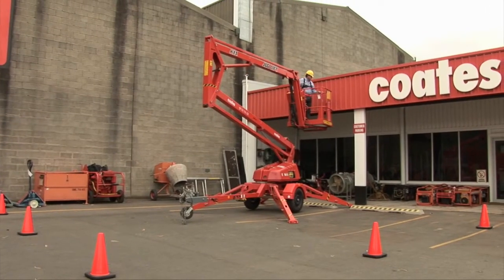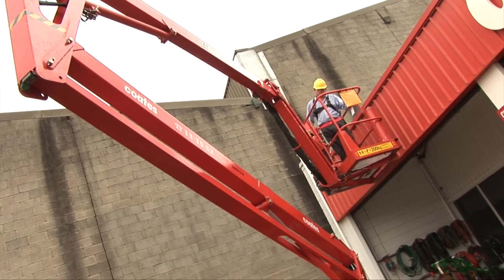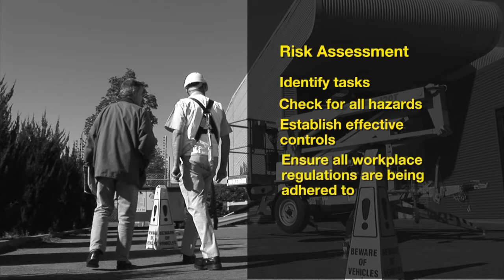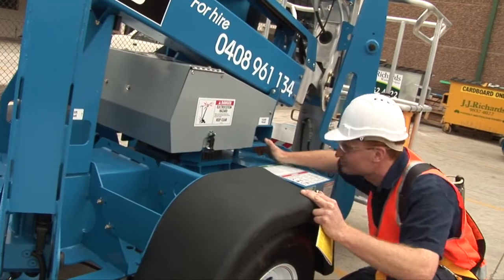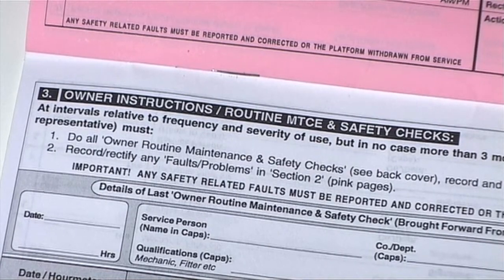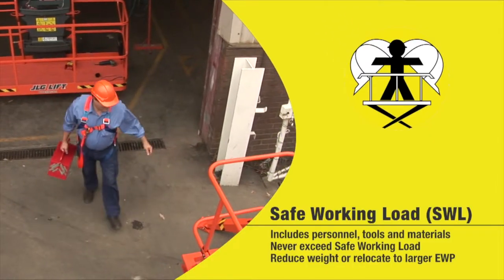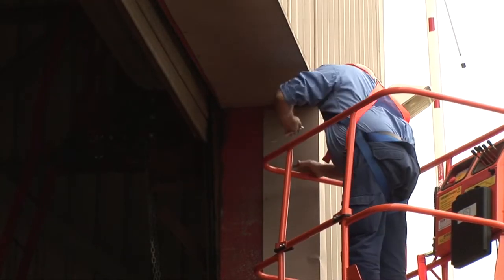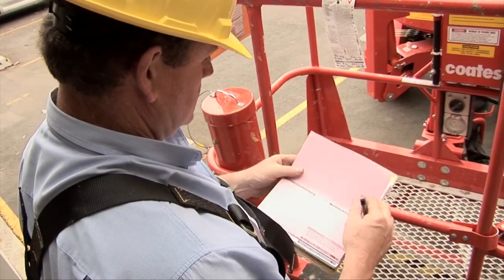EWPA Trailer Lift Training Video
EWPA Trailer Lift Training Video for use by existing Yellow Card Operators.